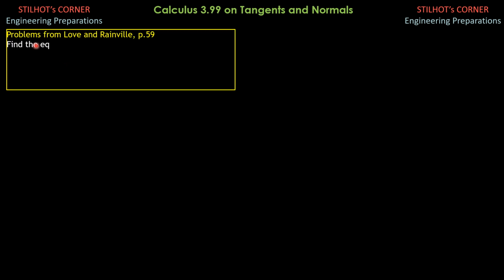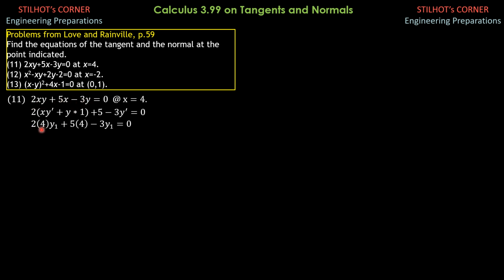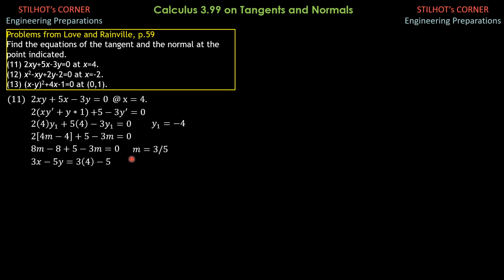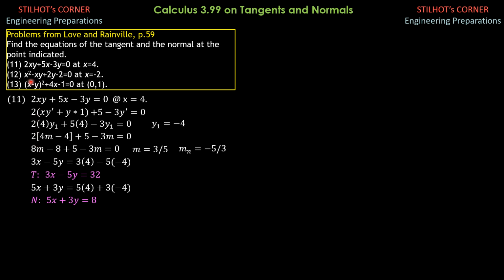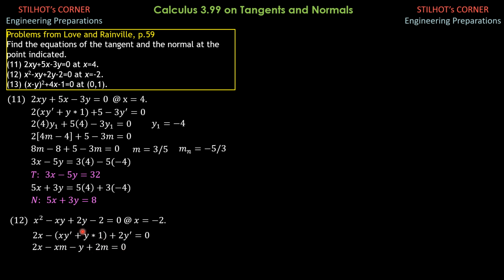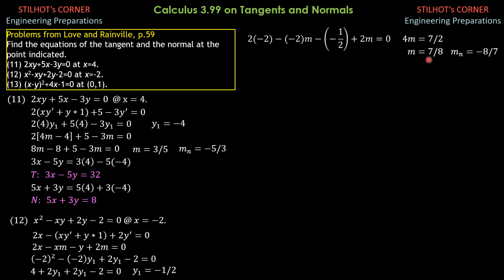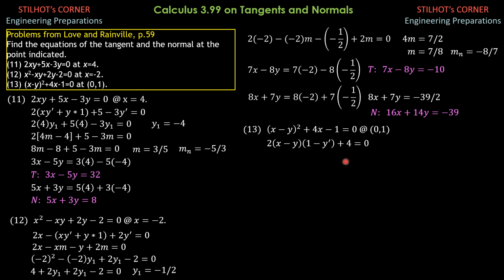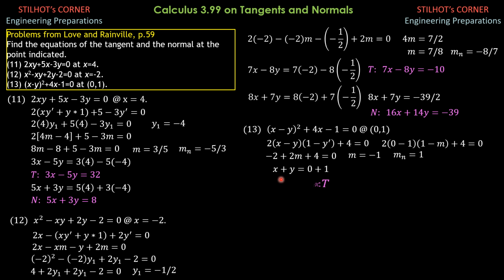Calculus 3.99 on Tangents and Normals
This video contains exercises on finding equations of tangents and normals.